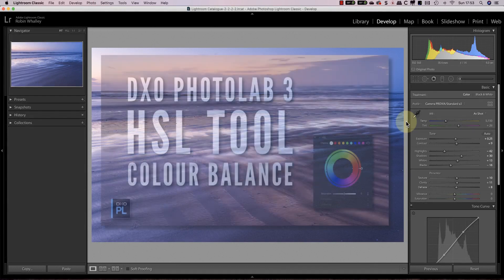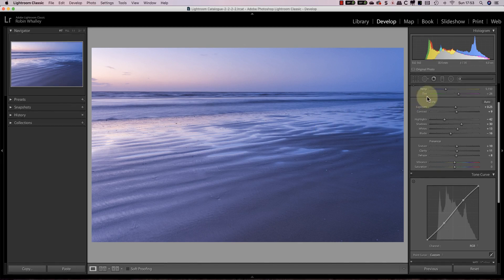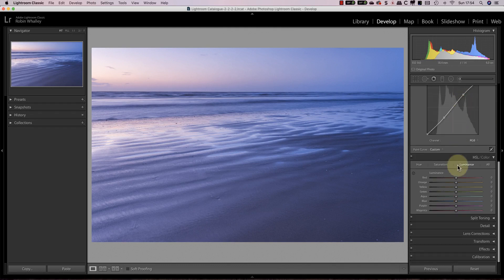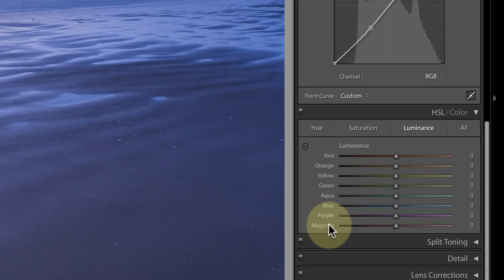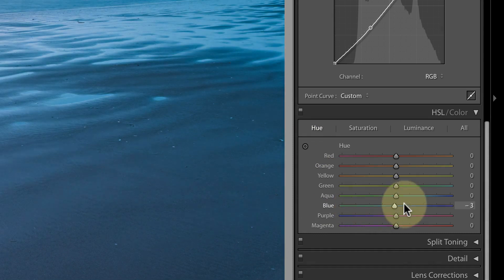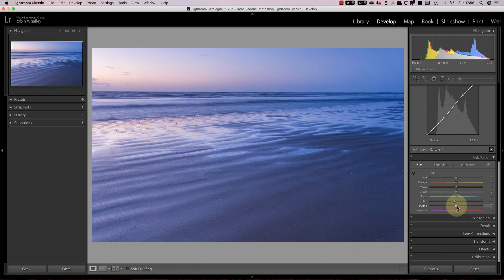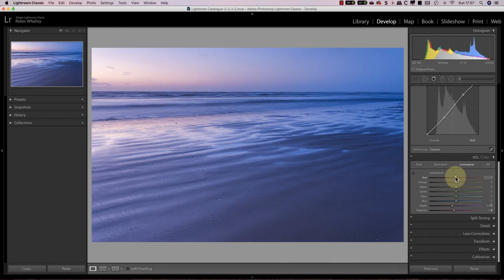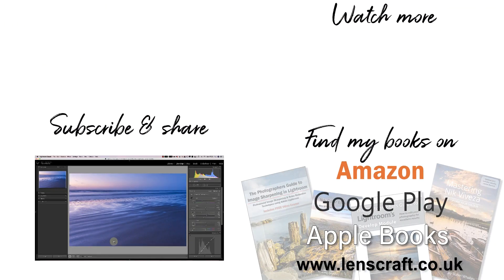Control Image Colour with the Adobe Lightroom Classic HSL Tool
In this video, we look at the HSL Tool in Adobe Lightroom Classic and how to use it to control and balance colours in your photography. The benefit of understanding how to do this in Lightroom is that you can transfer the knowledge to other similar HSL Tools.

Whilst you can control the overall colour in your photography using the Temp and Tint sliders in Lightroom, these don’t control the relationship between individual colours. By using Lightrooms HSL Tool, you can target individual colours and adjust them for creative effect. When done well, HSL adjustments can significantly improve most colour photography.

LIGHTROOM BOOKS
Make managing your photos with Lightroom a breeze
Make complex selections & masking easy in Lightroom